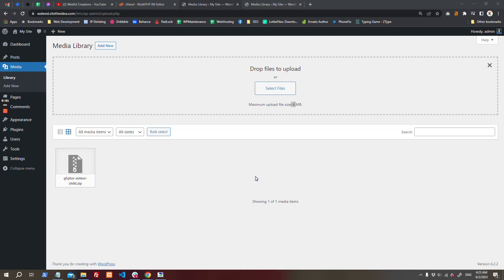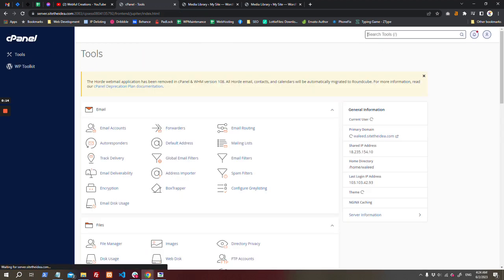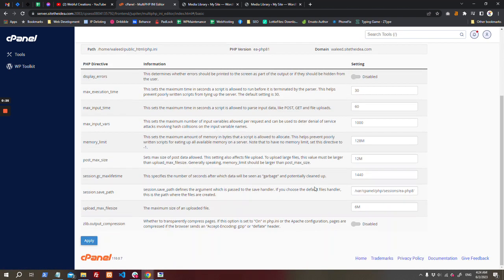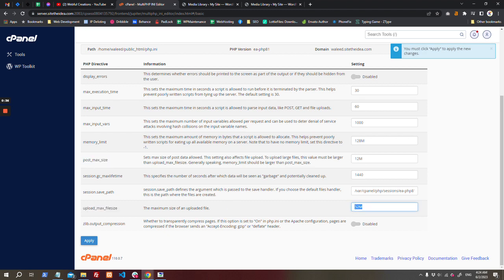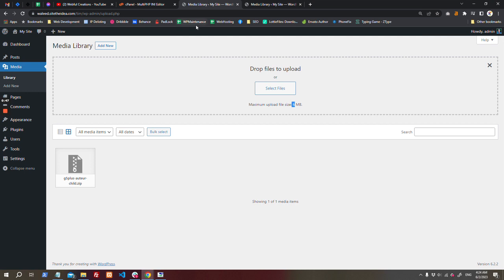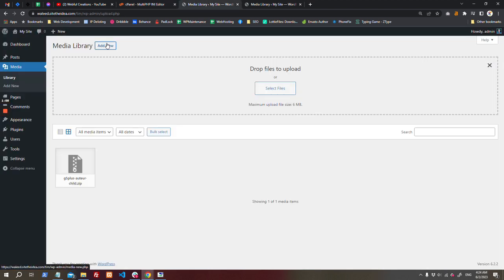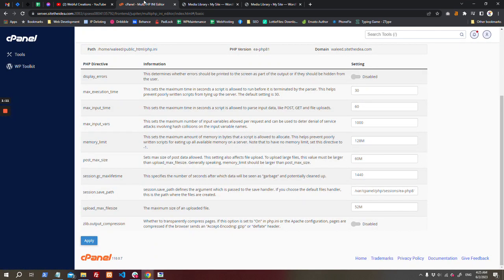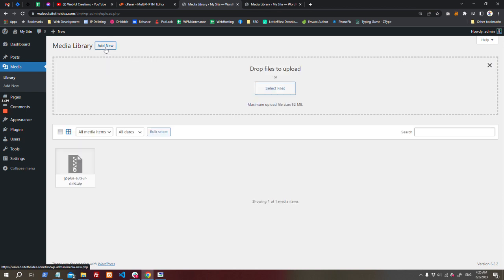How to Increase the upload_max_filesize Limit in cPanel - WebfulHost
To increase Maximum upload file size in your cPanel server you can do this very easily just follow following steps to increase upload_max_filesize

1. Go to cPanel
2. Enter PHP INI in search bar
3. Go to PHP INI Editor
4. Select domain for which you want to increase upload_max_filesize
5. increase value in post_max_size larger than upload_max_filesize
6. Increase value for upload_max_filesize
7. Done you have successfully increase Maximum upload file size.